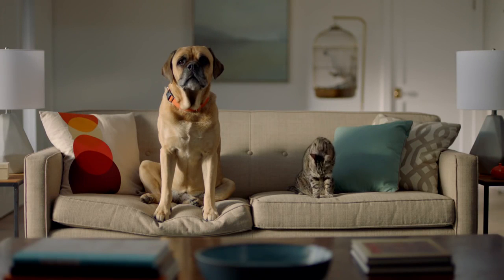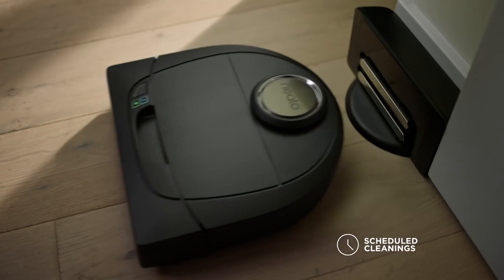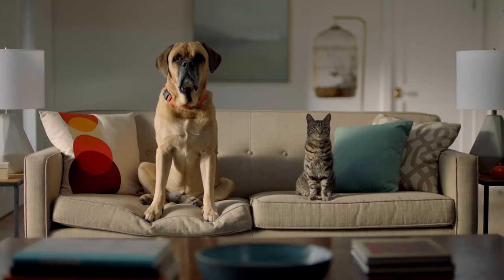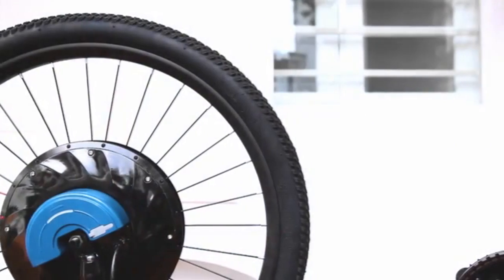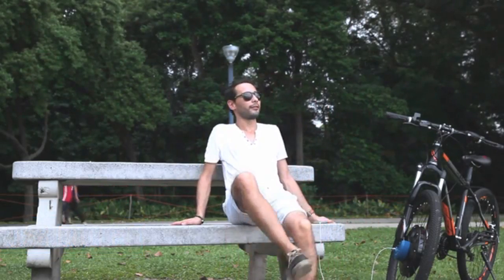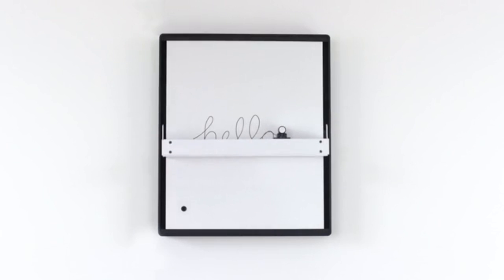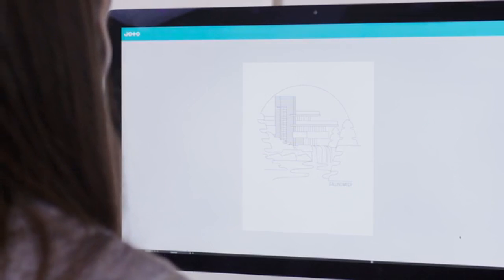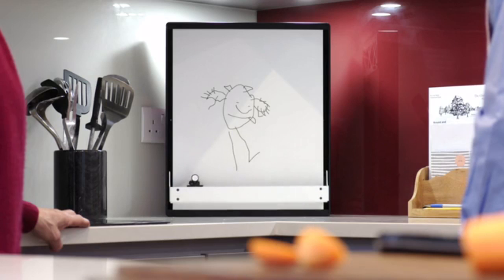5 New Futuristic Inventions & Gadgets That Will Make You Crazy !!!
5 New Futuristic Inventions & Gadgets That Will Make You Crazy !!!

The CuRiOuS OwL

Its not a Promotional Video we are doing here. Just some cool gadgets that makes our life better.